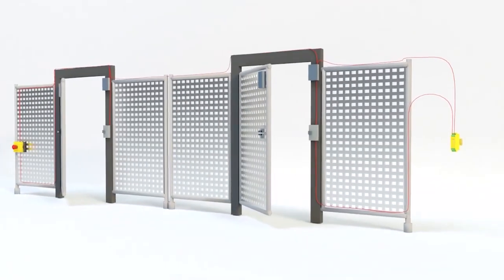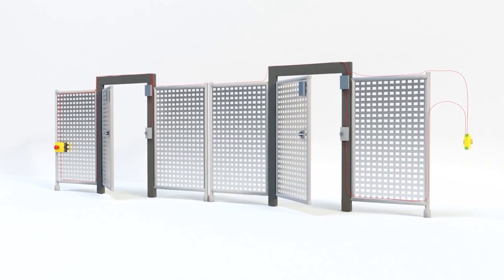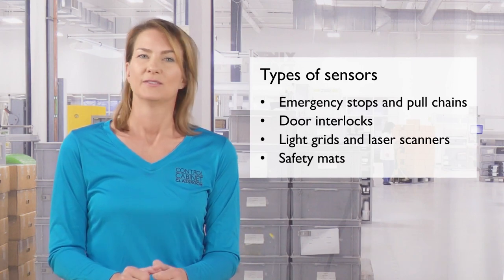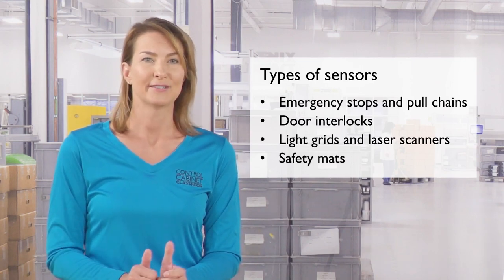Is your cabinet safe? The basics of functional safety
Every safety system is comprised of three main elements: safe inputs, safe logic, and safe outputs. If you don’t have all three of these, you either don’t have a full safety function, or you’re relying on non-safety-rated systems to run safety logic. Today, we’re going to review these three components to set the foundation for successful risk reduction against hazards within a system.

In the Control Cabinet Classroom video series, Phoenix Contact Product Specialists Karen, Jeremy, and Zach break down some of the basics of control cabinet design, terminology, and technology to better understand and utilize this powerful solution.